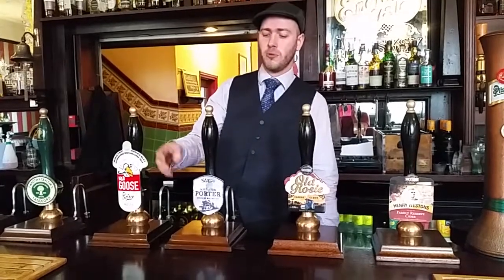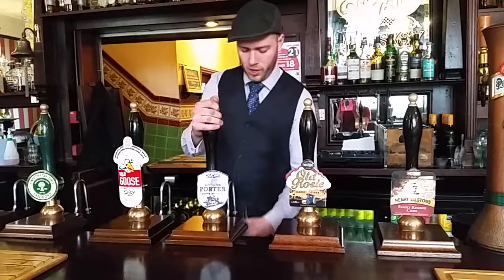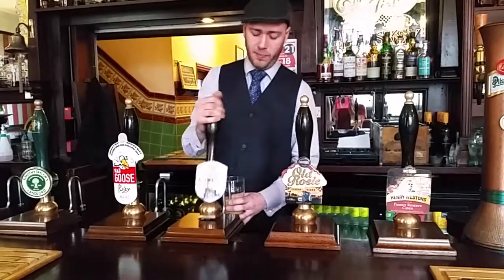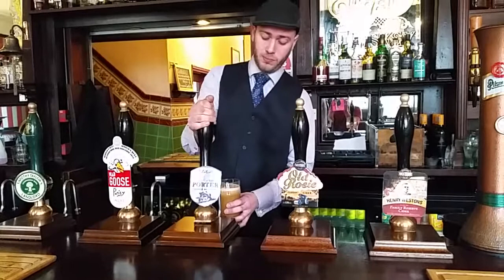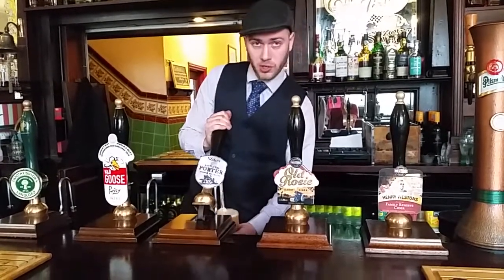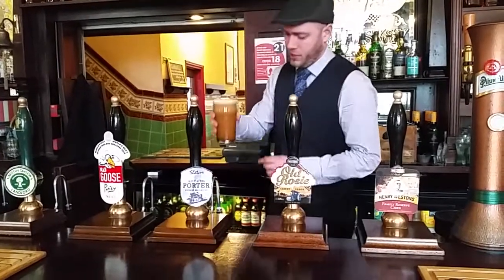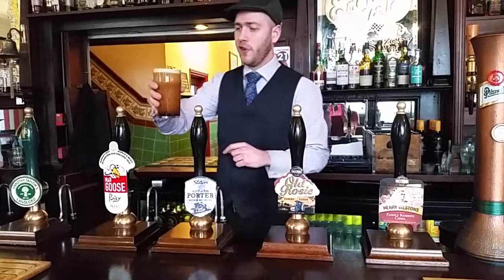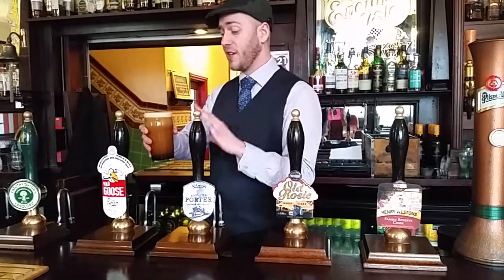Slater's Smoked Porter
Smoked Porter from Slater's in Stafford now available at the Prince of Wales